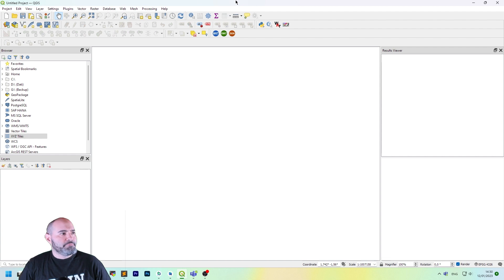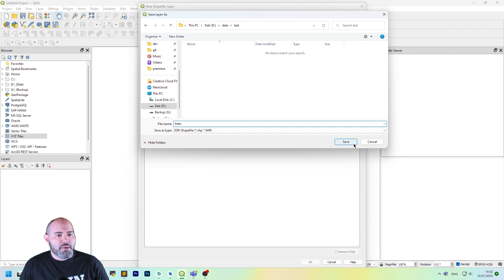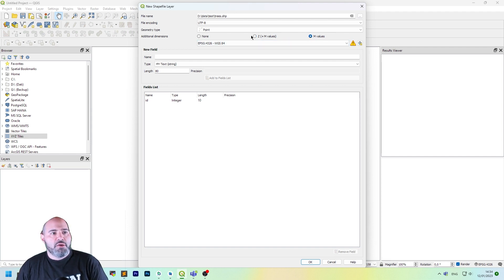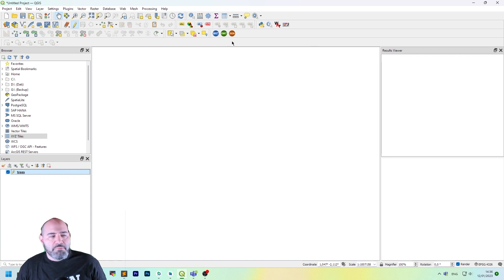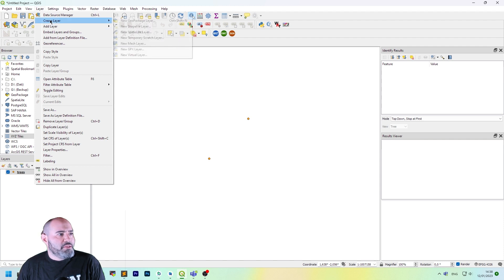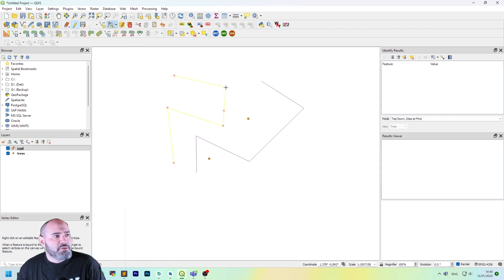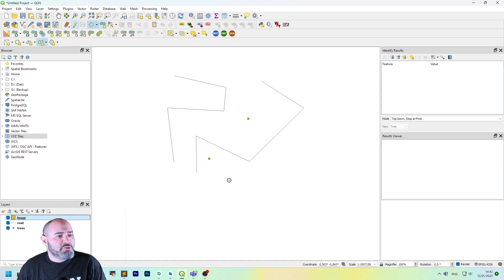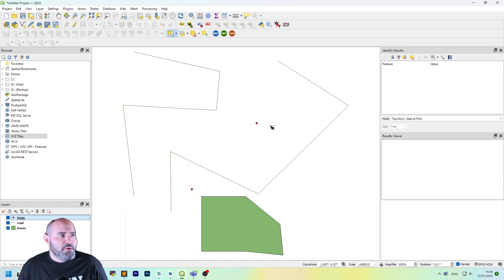Create an ESRI Shapefile in QGIS easily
In this tutorial I'll show you how to use QGIS  to create a brand new ESRI shapefile to store your geospatial data.
Learn how to create a new one, set the geometry type and the field for data collection.